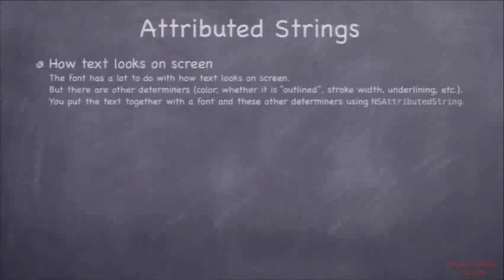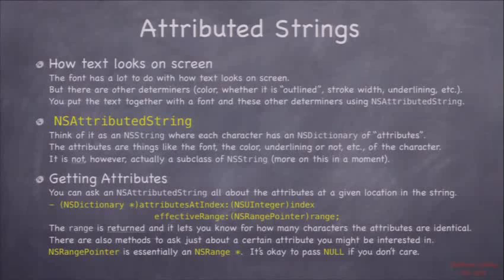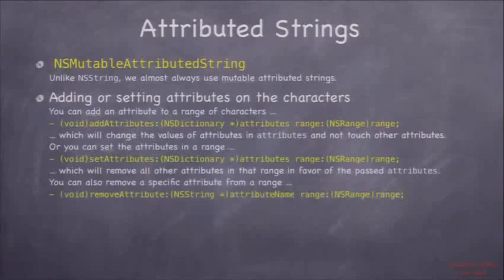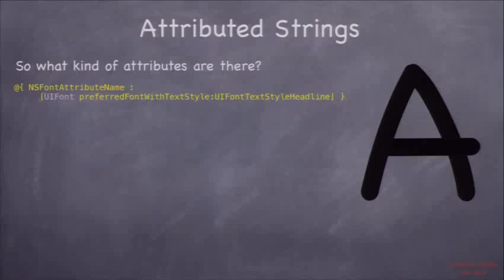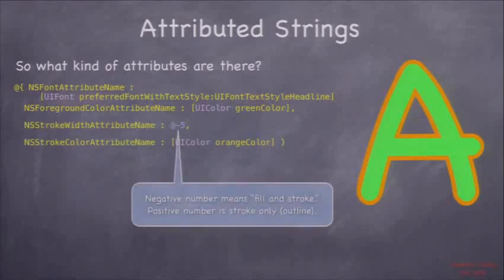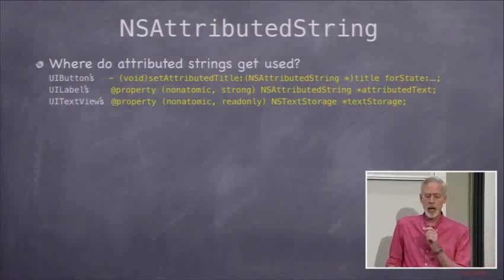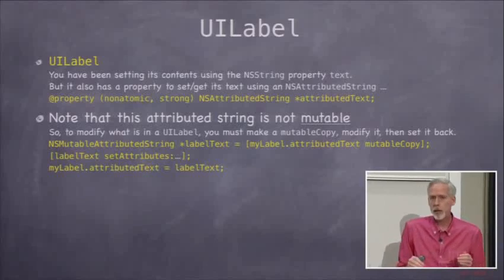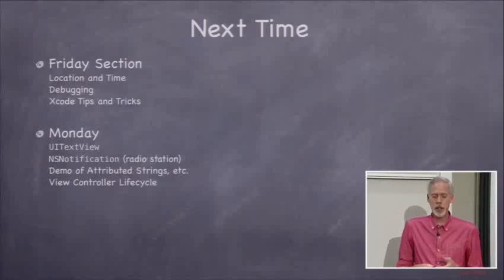Mobile application development - Stanford University Developing iOS 7 #41